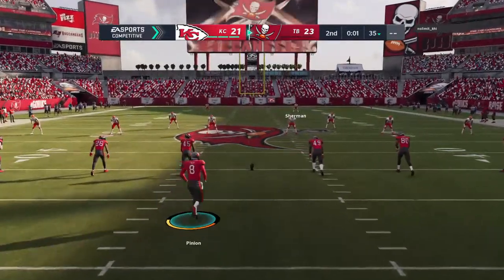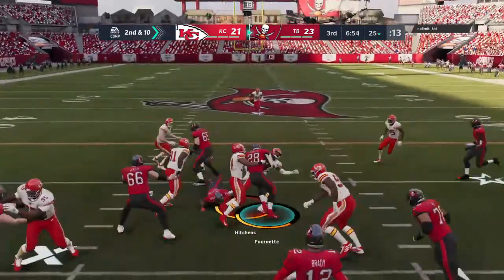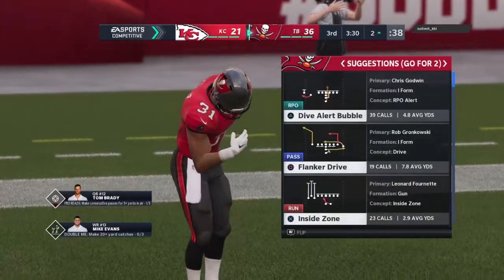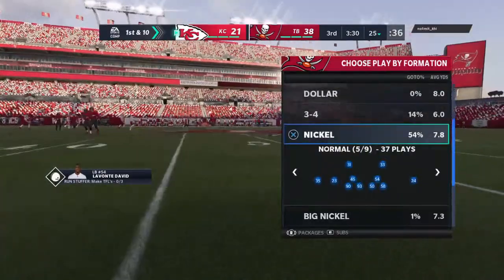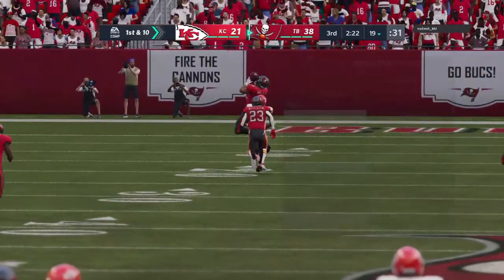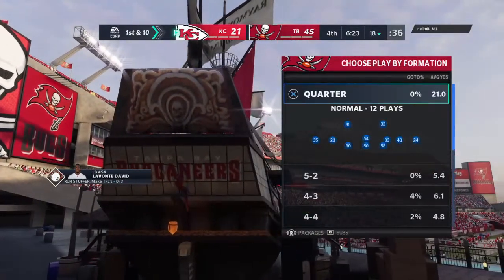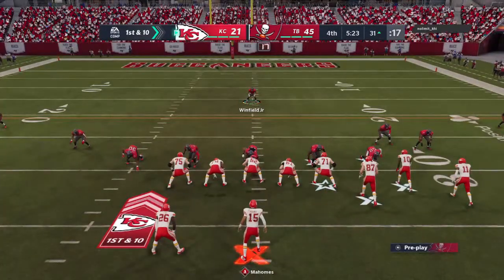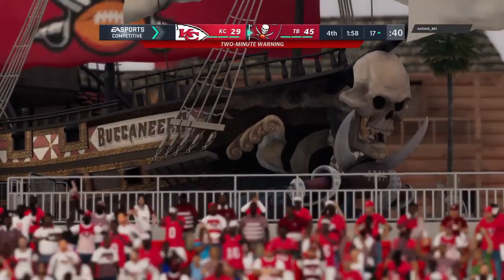clsmoothpr's Live PS4 Broadcast